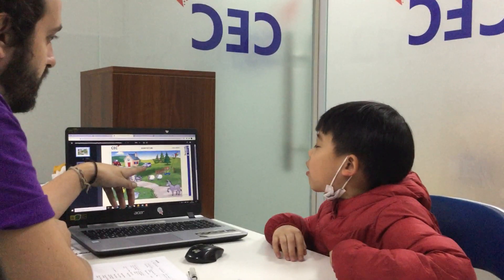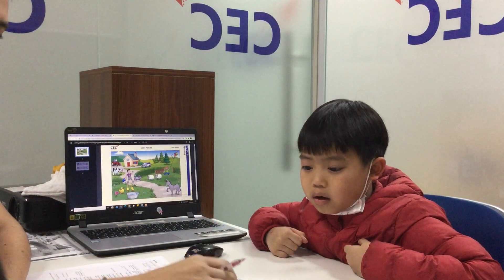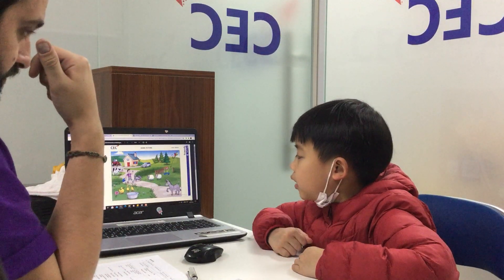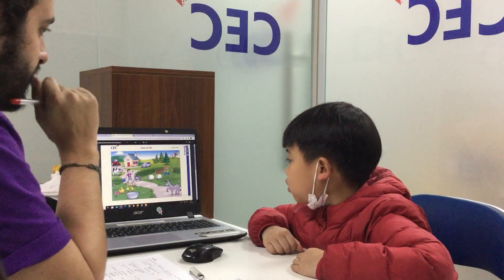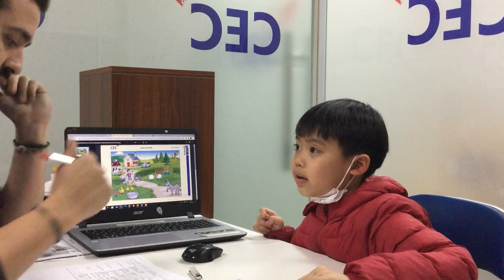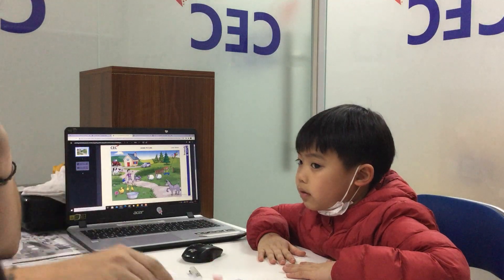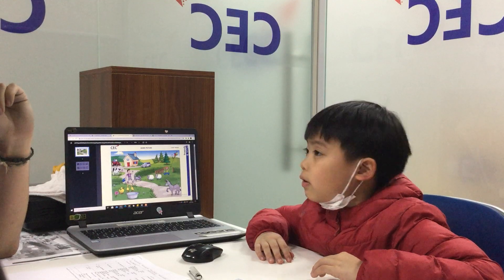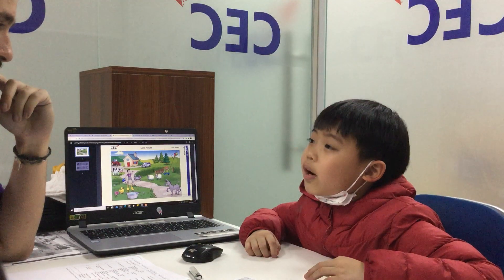CEC Lieu Giai | RSK29 | Test: Starters - Hung Anh